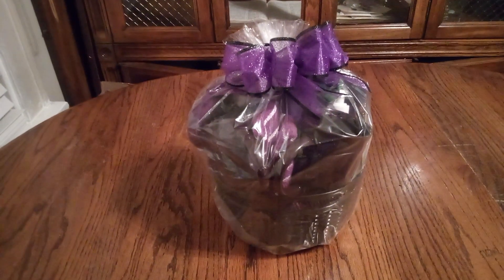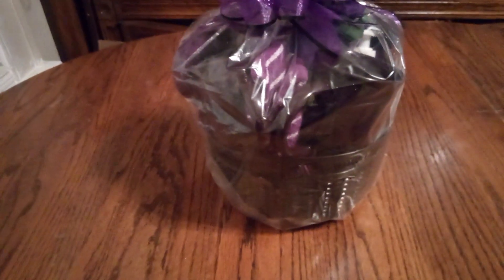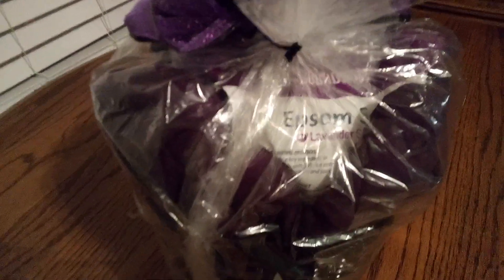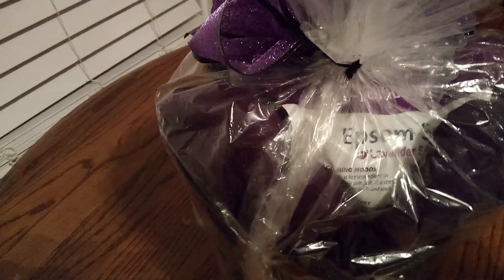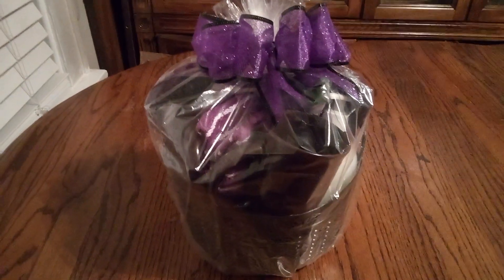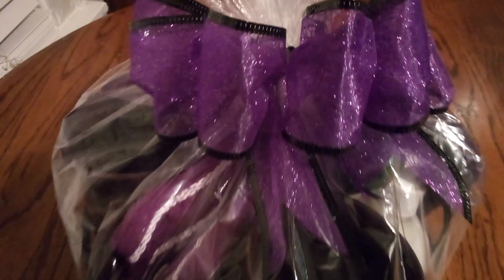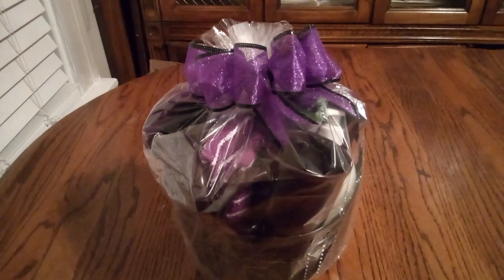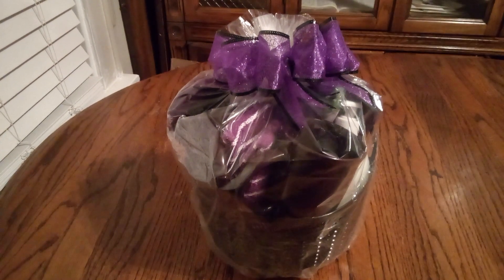# Sparkling Purple & Black Kitchen Basket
Medium small black basket,  2 plum coffee mugs, 2 plum oven mitts, 2 plum pot holders with a little off white, 2 medium purple dish cloths with white stripes, large white soft hand soap , etc.